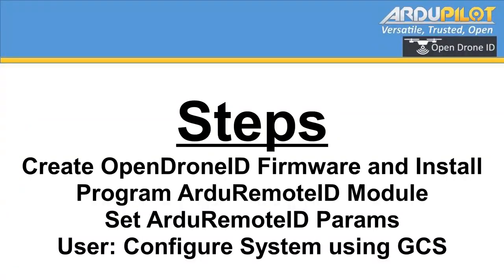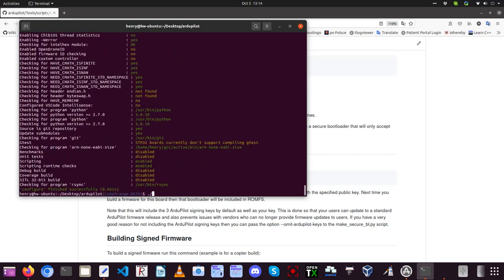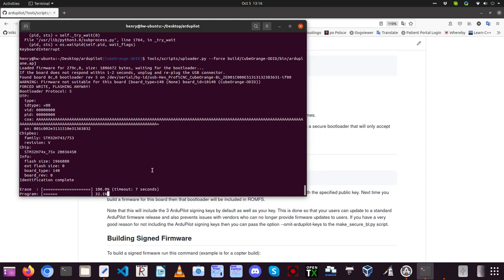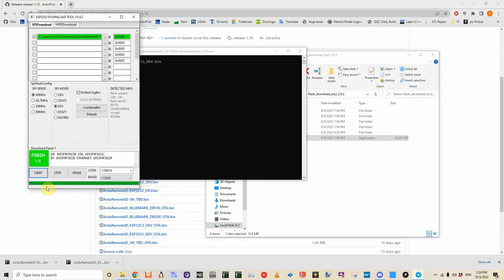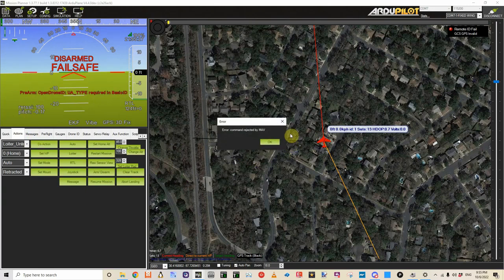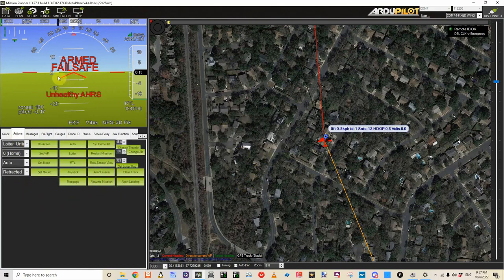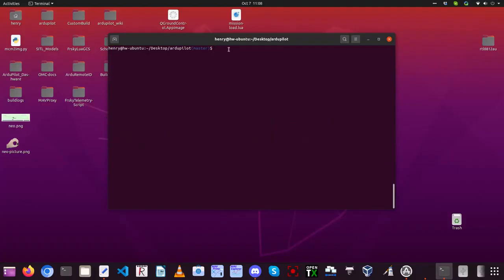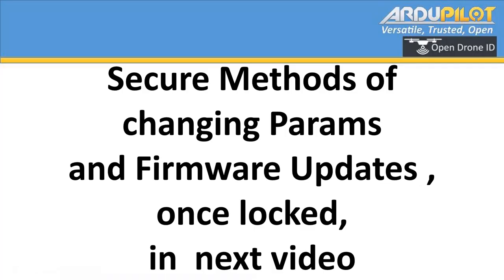ArduRemoteID Module Programming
How to add Remote ID to ArduPilot autopilot